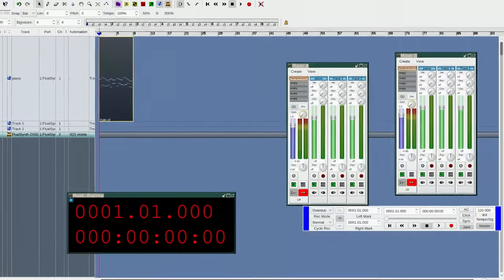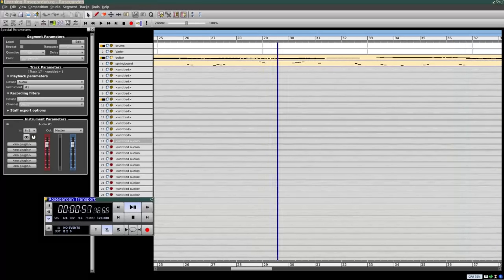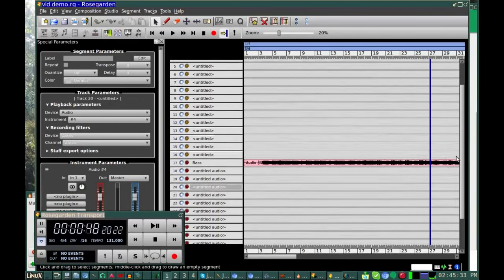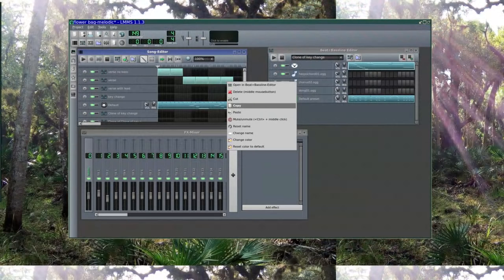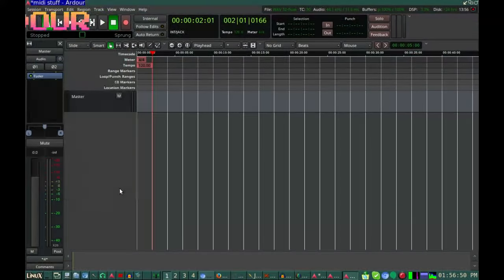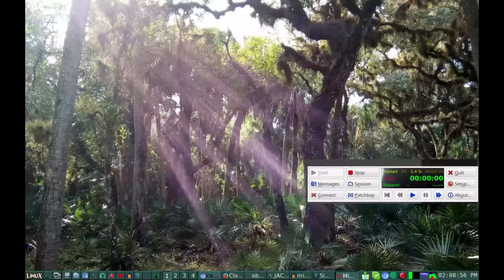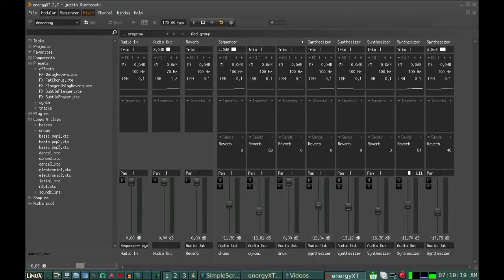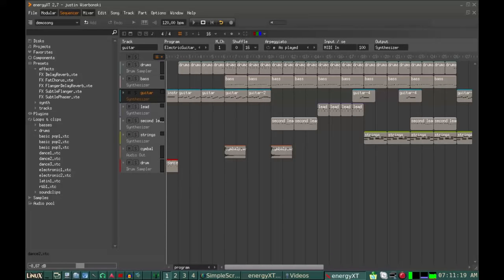Linux Audio Programs Compared | Linux DAWs Reviewed In Depth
I made this video for those that are new to, or just interested in making music on the Linux OS. I go over the features, goods and bads of Rosegarden, LMMS, Ardour, Mixbus, and EnergyXT, as well as touch on Qtractor. I don't don't go much into details of the particular versions I am using, but the video was made in the early part of 2017 and I'm running Ubuntu 16.04LTS.

Hopefully you find this video helpful and educational (and entertaining).

Cameras:
Canon SL2
Canon SX40hs

Drum Set:
Tama Imperialstar

Heads:
Aquarian Studio X

Guitars:
Epiphone Les Paul Studio

Midi Controller:
Midiplus Classic 49

Computer:
Dell Inspiron 5576

Audio Interface:
Behringer UMC404HD

Mics:
Kick - CAD KBM412